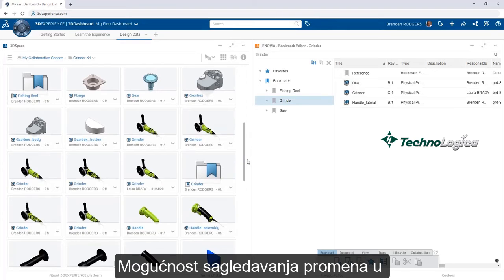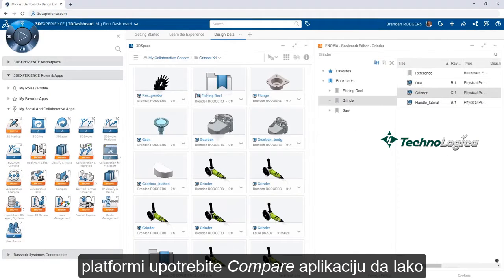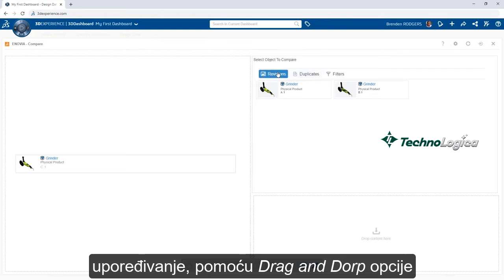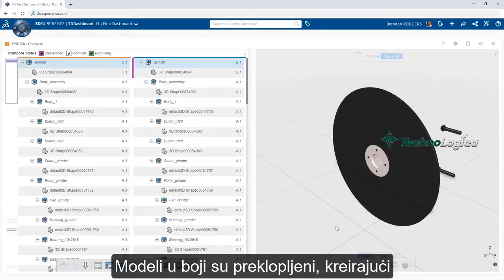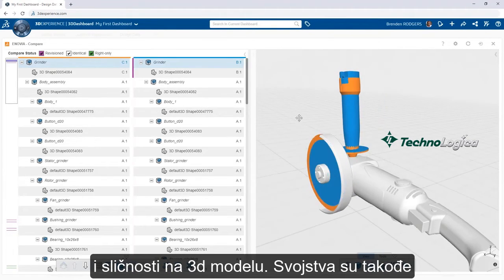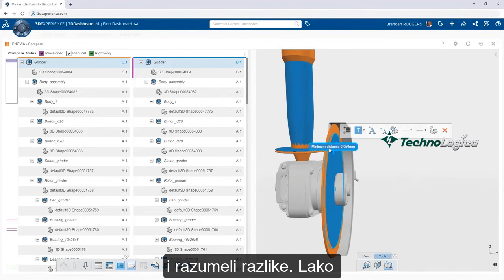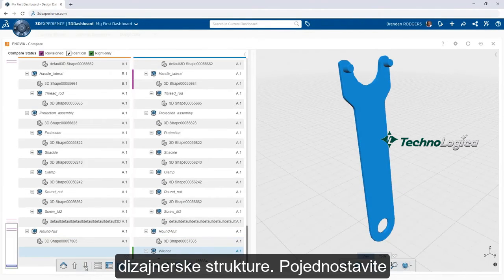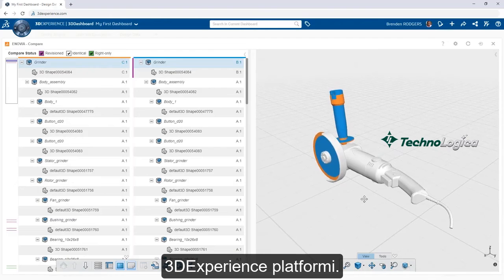Comparing Geometry, Changes and Finding Duplicates - Solidworks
Comparing Geometry, Changes and Finding Duplicates na 3DEXPERIENCE platformi
Pojednostavite vizuelne razlike između proizvoda, koristeći Compare aplikaciju na 3DEXPERIENCE Platformi.
Lako sagledajte najsloženije upoređivanje, prolazeći kroz svaku promenu dizajnerske strukture.